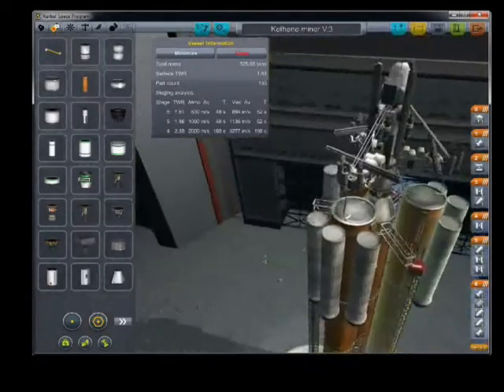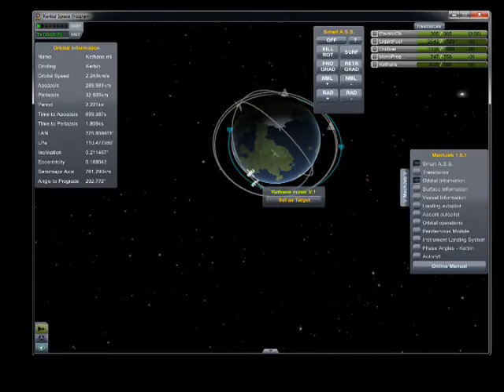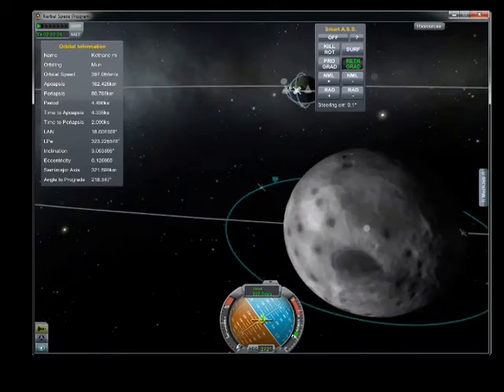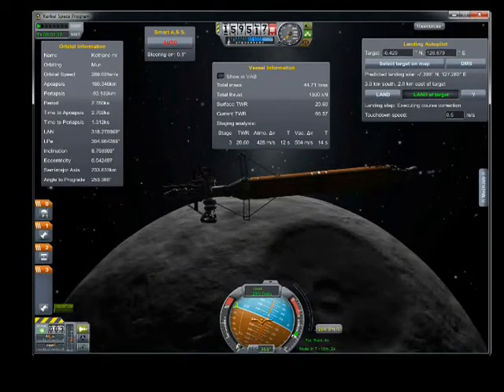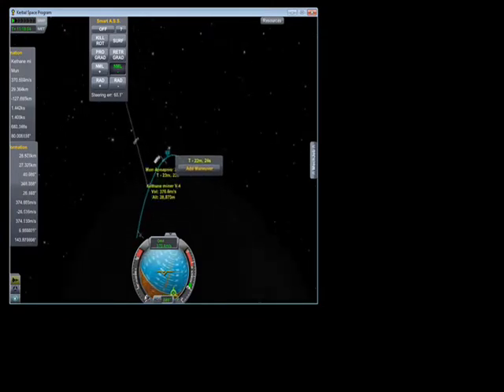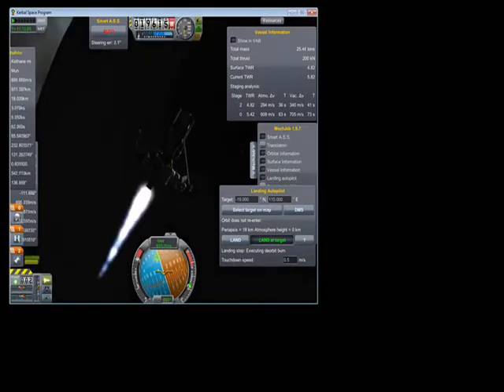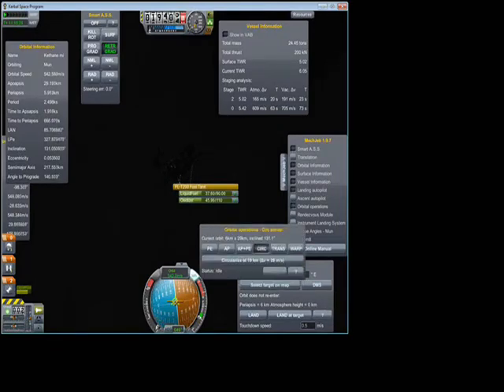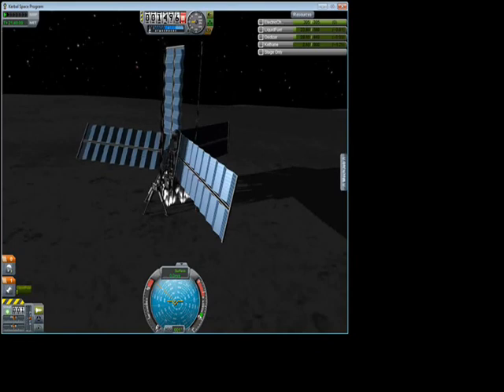Landing a Kethane miner on the Mun.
In this video, me and my buddy Eli land a Kethane mining probe on the Mun.
Since this is our first Kerbal Space Program video, it is pretty rough around the edges, but we hope to do better in the future.

Soon to come: We are working on a mission in KSP that to my knowledge no one has attempted before. Tune in later for future episodes.